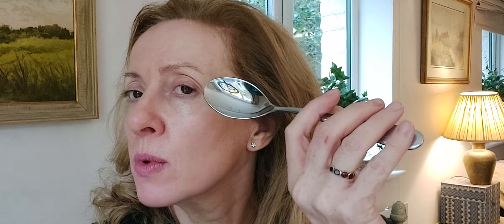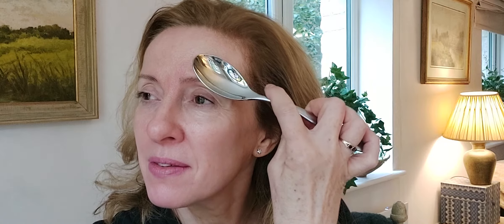The Secret of Getting Rid of Dark Eye Circles With a Spoon and FaceTapping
The secret of getting rid of dark eye circles with a spoon and face tapping. In this Face Yoga Master video I will be showing you how I reduce dark eye circles and eyebags by using a spoon and face tapping. I will finish of with a lymphatic drainage release.
faceyoga darkeyecircles. Face yoga and facial exercises help boost collagen and elastin, help blood circulation and with applying a facial lymphatic drainage release at the end, help remove toxins. We have 42 muscles in our face, by doing regular face yoga exercises this can help strengthen and tone the face.

Lift Tighten Tone

I am a trained facialist, and for the last 6 years have been incorporating facial yoga exercise into my routines. My belief in holistic, natural beauty products and techniques lead me to starting this channel. I hope you will join me on our skincare journey together.

💕 NuFace mini:
Amazon .com
Amazon .co.uk

🤗 Mulberry Silk Pillow Case:
Amazon. co.uk.

🌸 Collagen Powder, Hair, Skin and Nails:
Amazon .com.
Amazon .co.uk